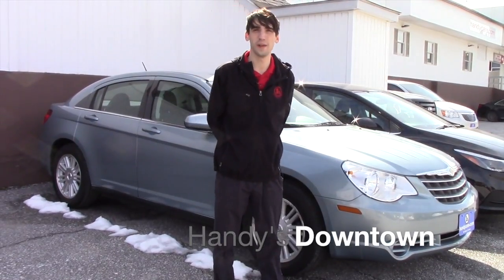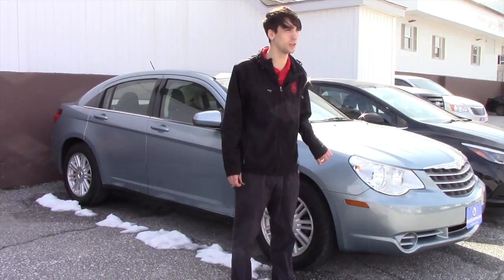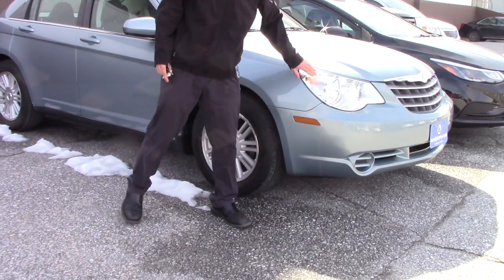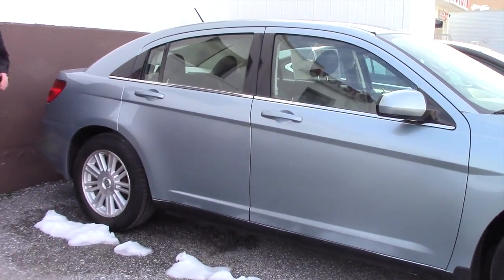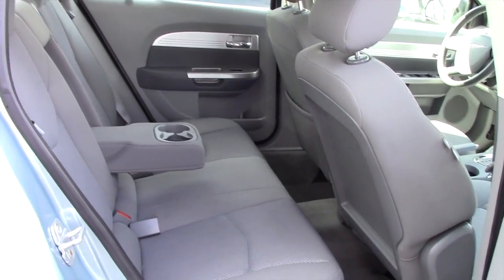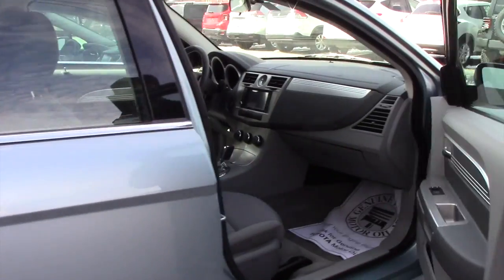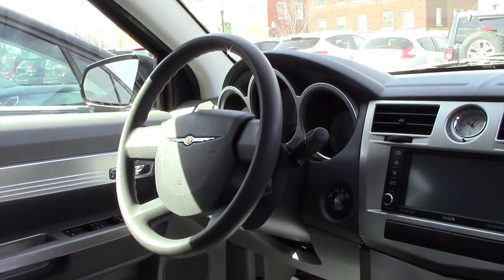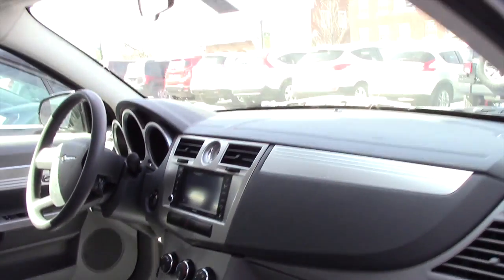Chrysler Sebring for Muhamed from Matt Ouimette